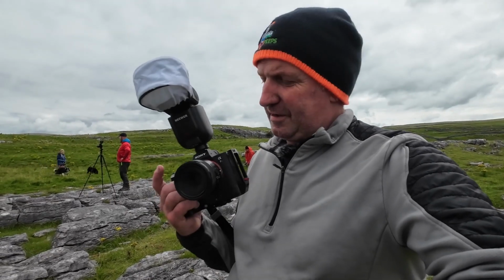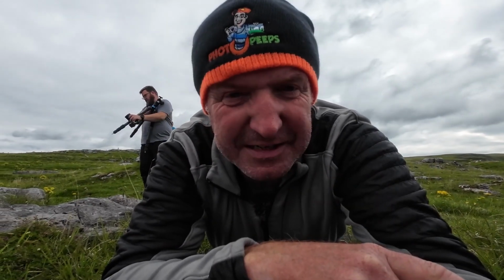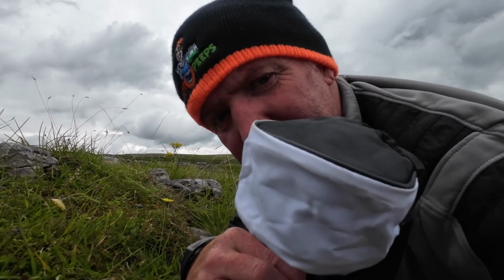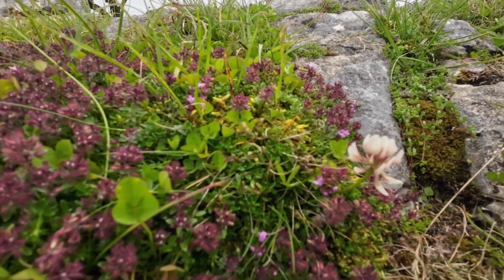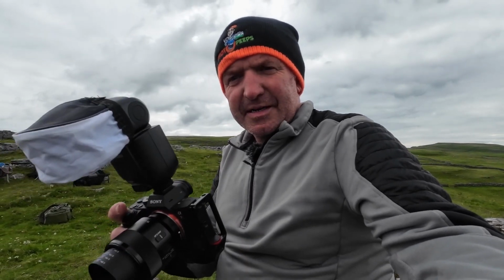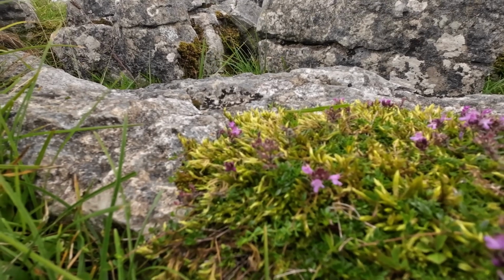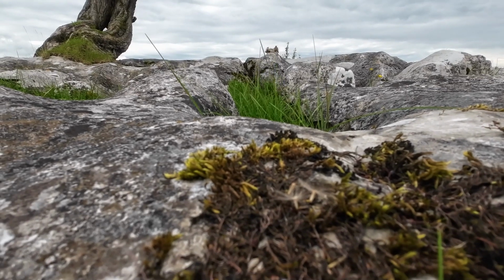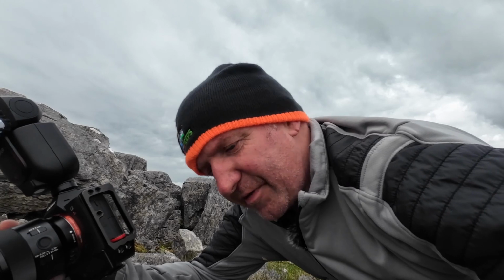Stuck Between the Limestone | Macro Photography | What can we find with the Sony 50mm Macro Lens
Howdy Doody,
In this weeks video we are back in the Yorkshire Dales showing @DanielBennettphotographyuk & @MHLandscape around the area and at this location with a Lone Tree, but this time I am not photographing it, I get stuck between the limestone, searching out subjects with the Sony 50mm Macro lens at Winskillstones.

The Winskill Stones is a 74-acre nature reserve near Stainforth in the Yorkshire Dales National Park. The reserve is known for its picturesque limestone pavement, which supports a colourful array of plant life. The reserve offers stunning views north to the famous Three Peaks of Whernside, Pen-y-Ghent, and Ingleborough.
The area of preserved limestone pavement is relatively small, but the setting is incredibly picturesque and is a favourite destination for photographers. And most photographers capture views with the solitary hawthorn tree that graces many of the images accompanying this article.

Aside from the limestone pavement, the Winskill Nature Reserve covers a large area of limestone pasture where purple orchids and cowslips bloom in spring. Later in the year, you will find large areas of mountain pansies and carline thistles.

The most colourful flowers can be found on limestone ledges, well away from grazing animals. Here you can spot meadow saxifrage and mossy saxifrage, horseshoe vetch, rock-rose, scabious, maidenhair fern, and kidney vetch.
Limestone is a sedimentary rock formed from millions of minute shells and skeletons of ancient sea creatures. Over millennia the organic material is compressed into hard stone. The alkaline limestone is weathered by acidic rainwater seeping into cracks.

Over time the rainwater erodes the stone, weathering it to form deep fissures that divide the surface area into something that resembles erratically-shaped paving stones. The slabs of stone are known as clints and the fissures are called grykes. These fissures may lead to underground sinkholes and hidden caves.